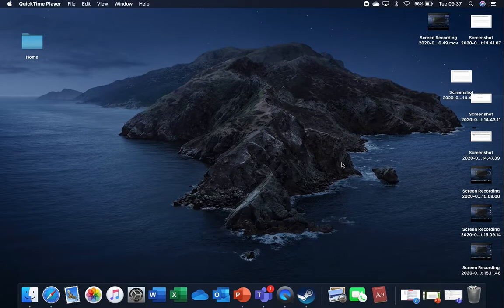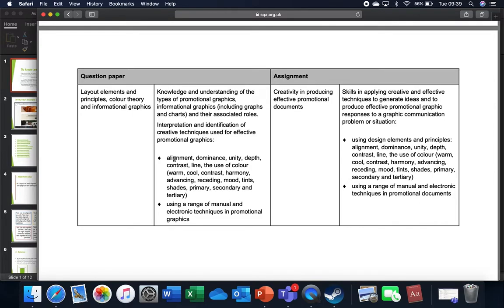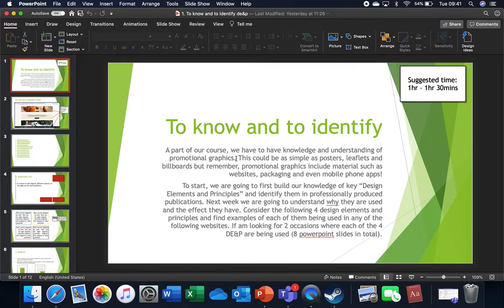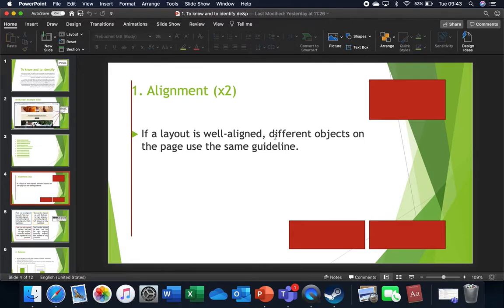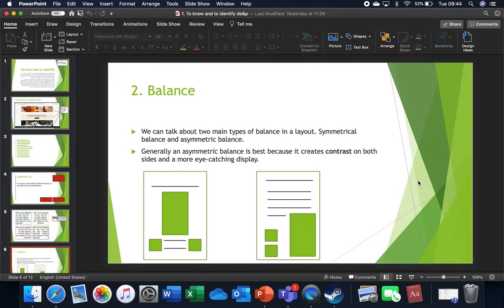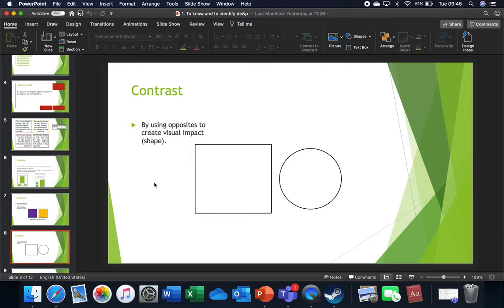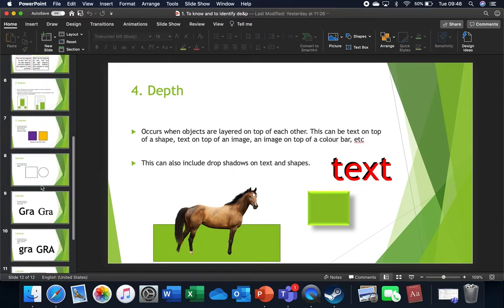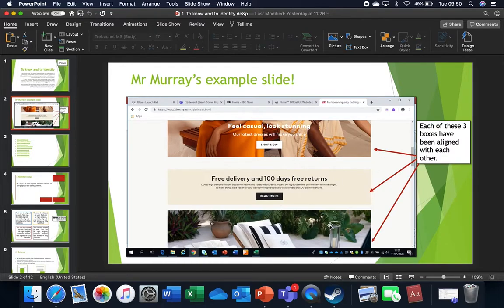1. Promotional Graphics - task 1 help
A video to help explain promotional graphics task 1 - National 5 Graphic Communication.